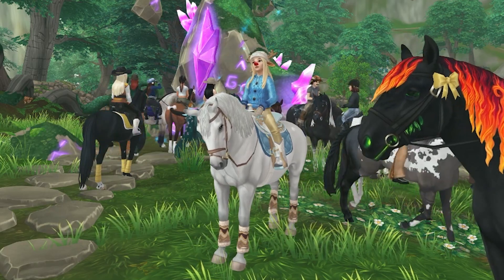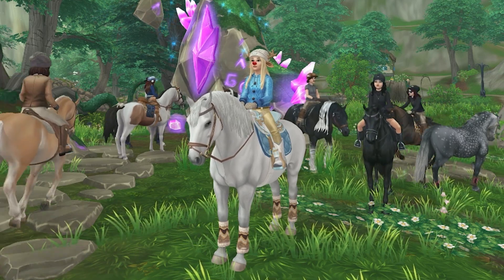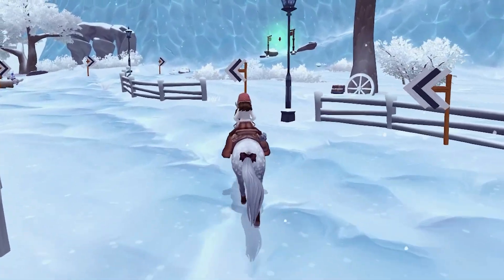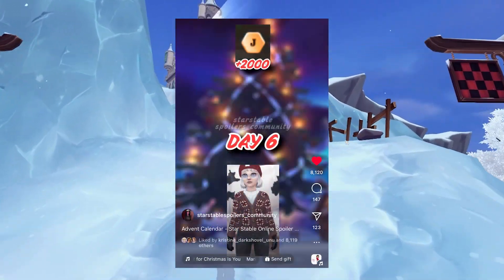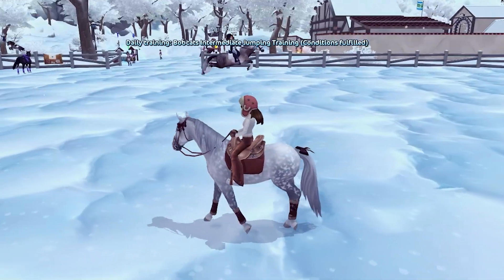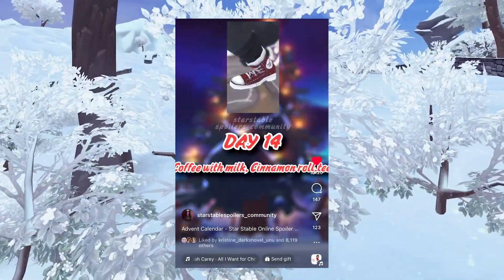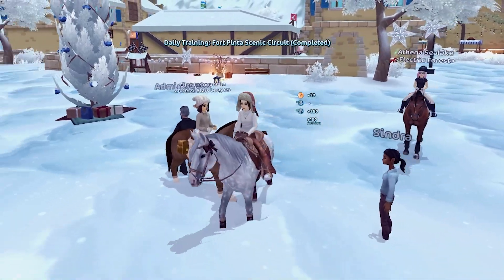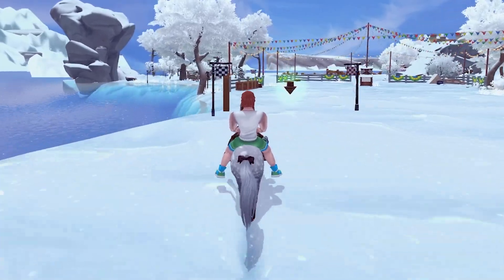FREE SNOWMAN PET, FREE OUTFIT SET, 31+ GIFTS SPOILERS, & MORE!! STAR STABLE WINTER FESTIVAL!! ❄️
*WATCH THIS BEFORE IT'S TOO LATE!!* All spoilers for the Holiday/Winter Festival GIFTS YOU DON'T WANT TO MISS OUT ON!! How to get free pets, free horse xp, tons of character xp, how to get a free set, possibly some free star coins and more! Let me know your favorite gift in the comments down below! 😱

🔴 YOUTUBE CHANNELS 🔴

♡ Night Star

♡ Unicorn Forest